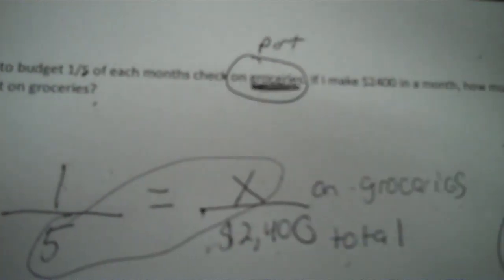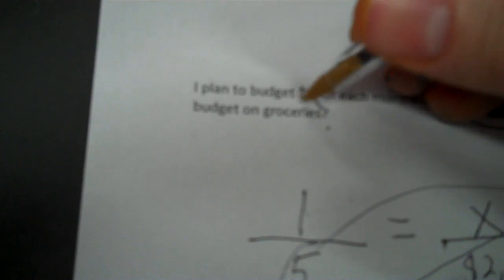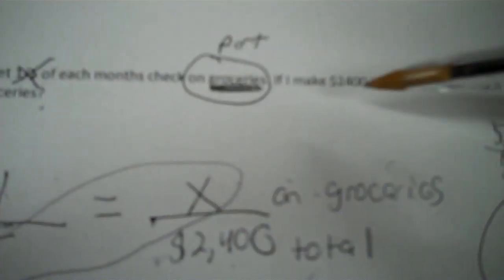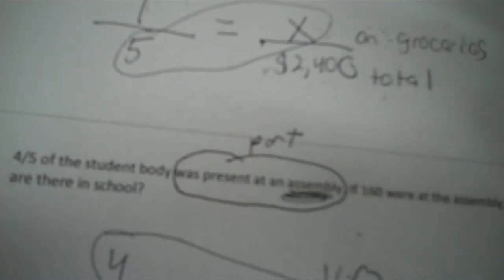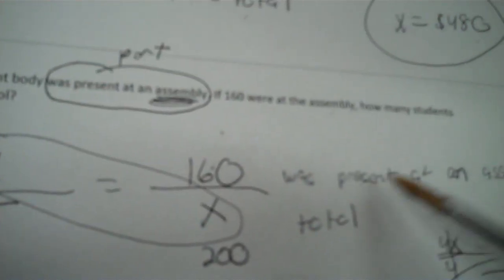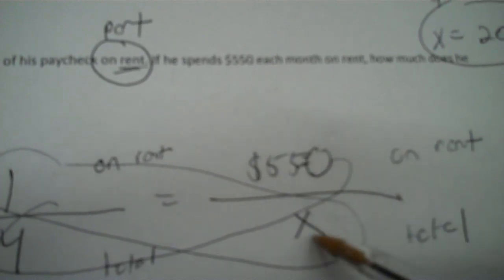EA 3 4 12 16